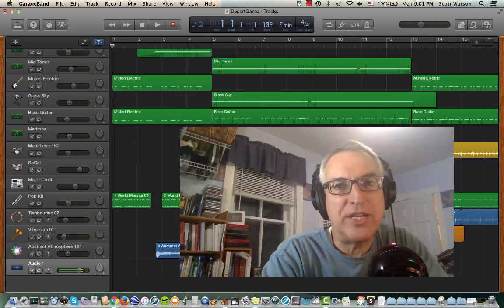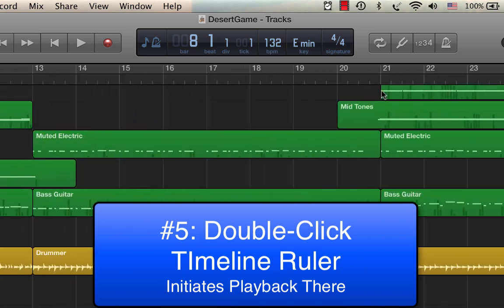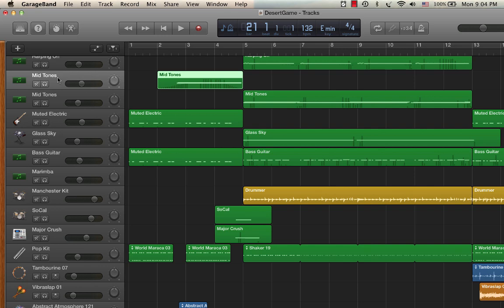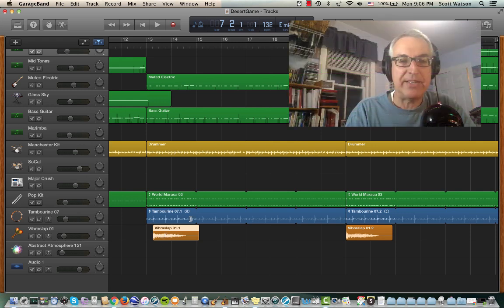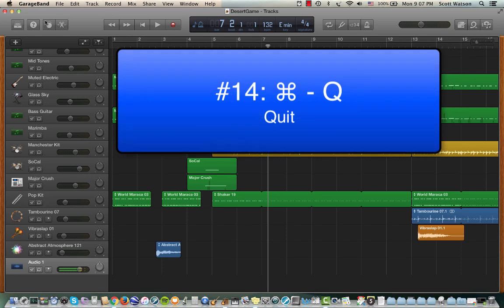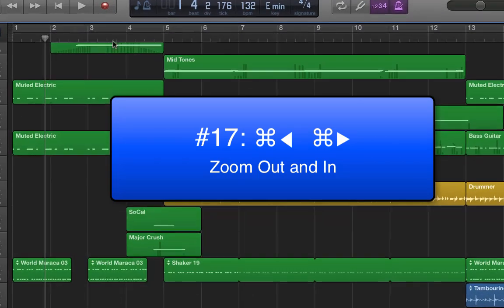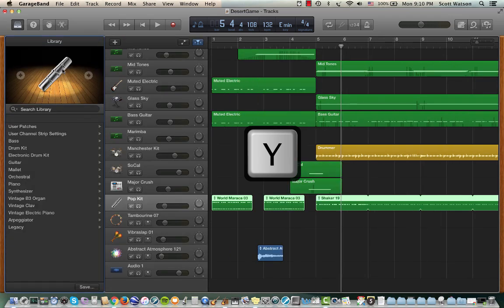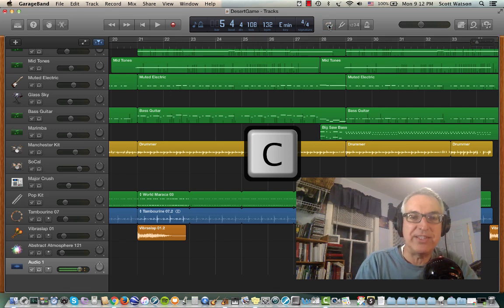25 Time Saving GarageBand Shortcuts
If you work enough in GarageBand, you'll want to streamline the most frequent tasks you do with various shortcuts. In this video, Dr. Watson presents his top 25 most useful, time saving shortcuts divided into three categories: Navigation, Editing, and Function.

For a high-quality USB Mic, I strongly recommend the Audio-Technica AT2020USB
Another great USB mic is the Blue Microphones Snowball (used in this video)